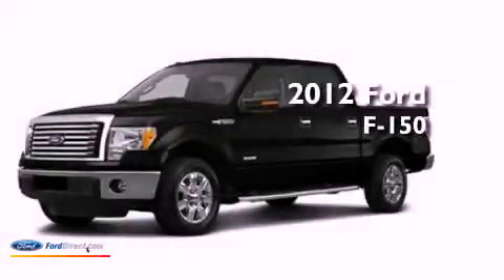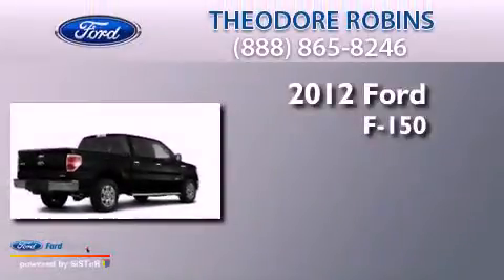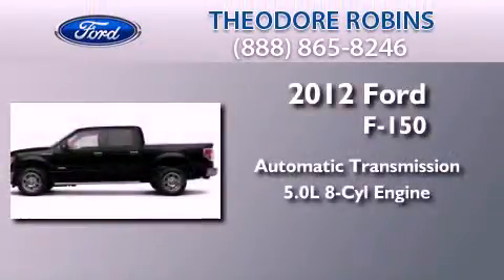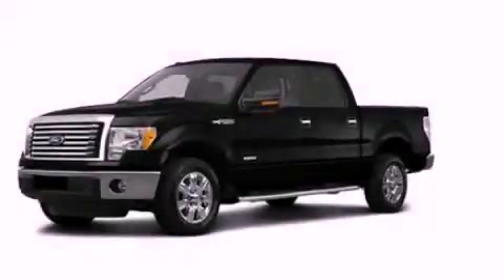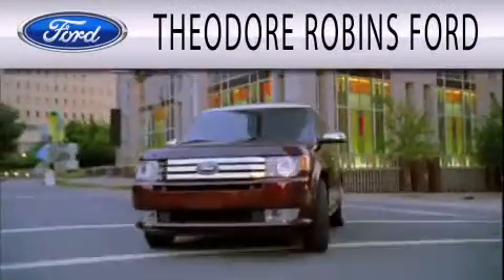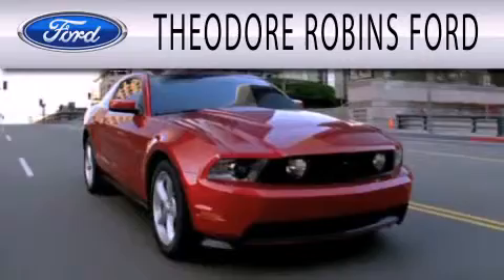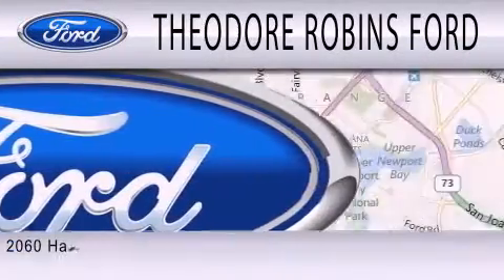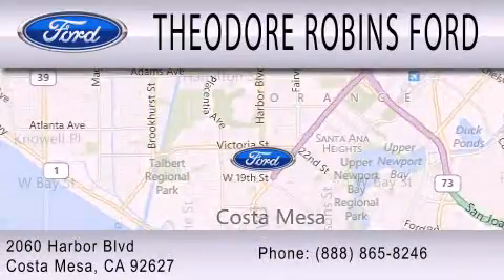2012 FORD F-150 Costa Mesa CA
Year : 2012
 Make : FORD
 Model : F-150
 Engine : 5.0L V8 32V MPFI DOHC FLEXIBLE FUEL
 Trans . : 6-SPEED AUTOMATIC
 Exterior : TUXEDO BLACK
 Miles : 5

 Stock : CB85492